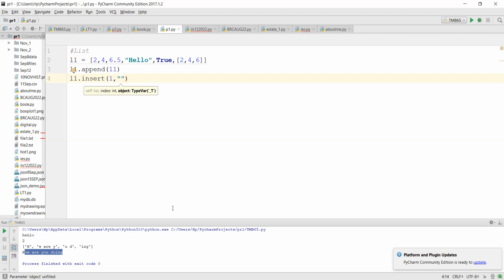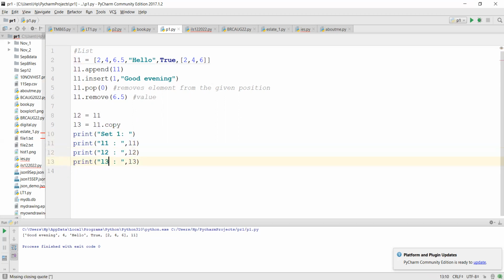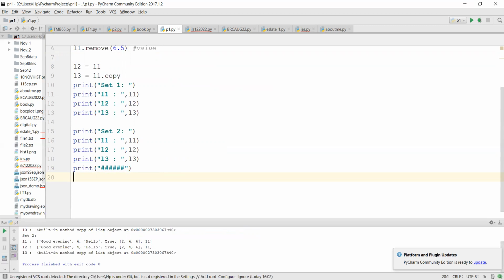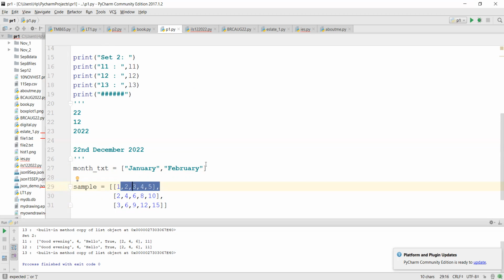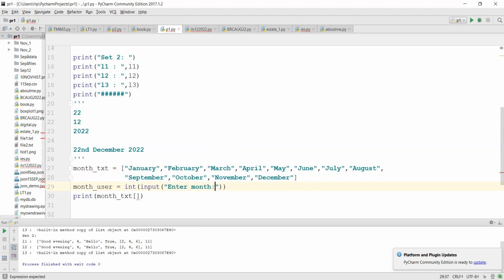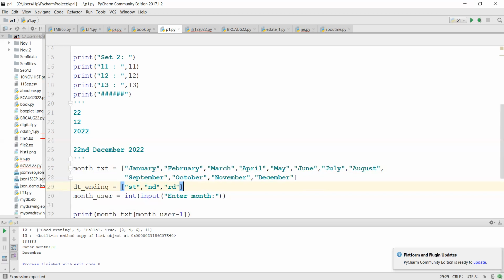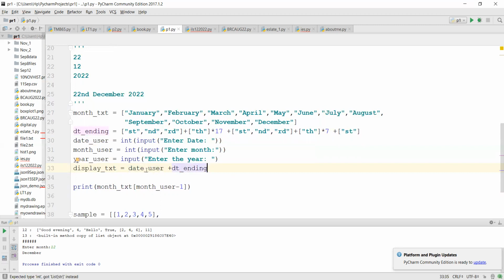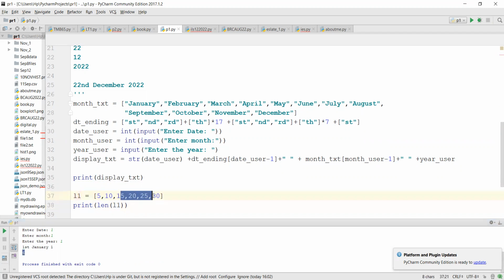Learn List in Python with example